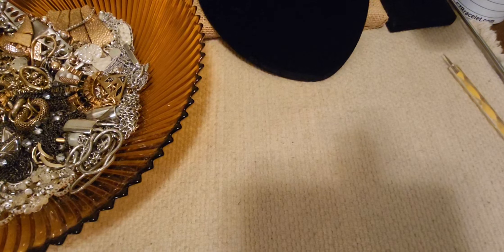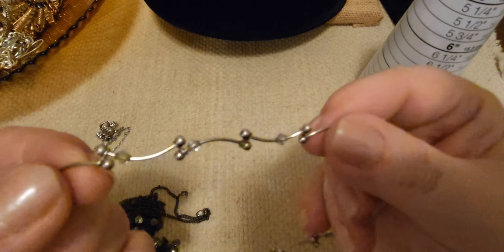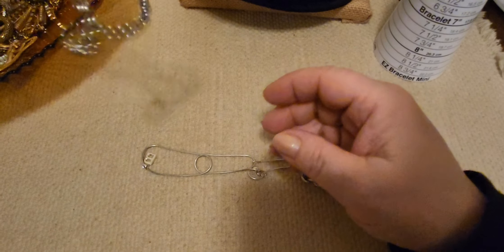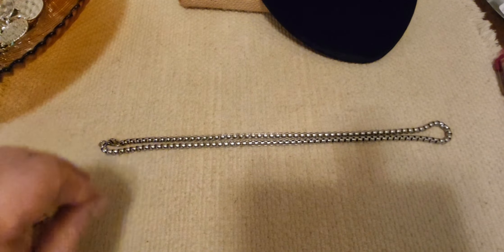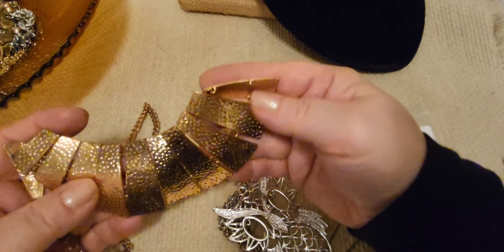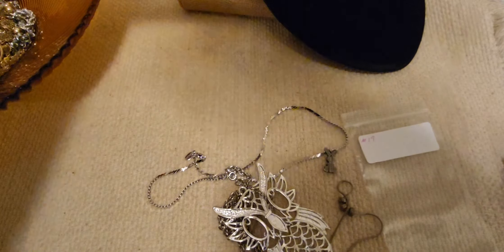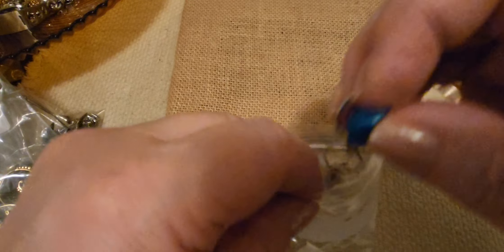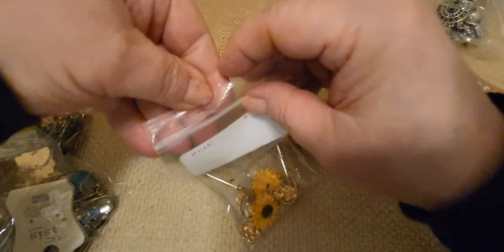24 LB Part 8 Goodwill Jewelry Unboxing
Interested in any of these pieces?
Please include title of video and piece/s that you would like to purchase.